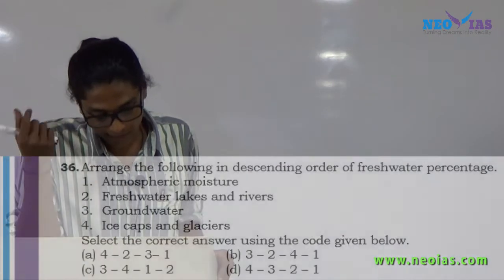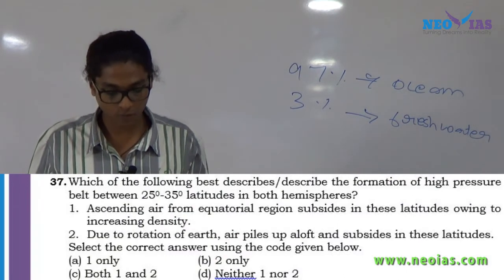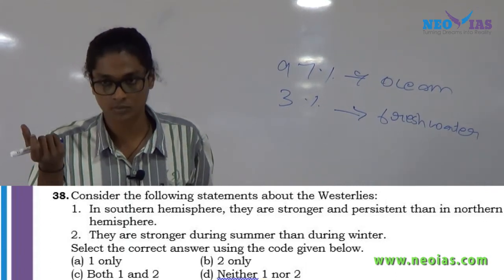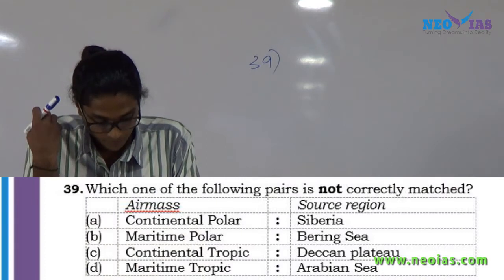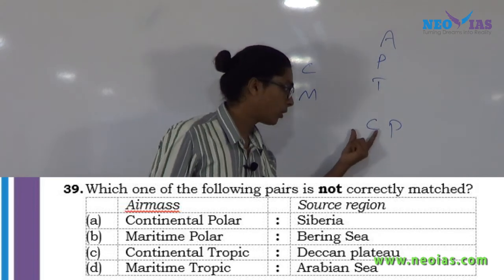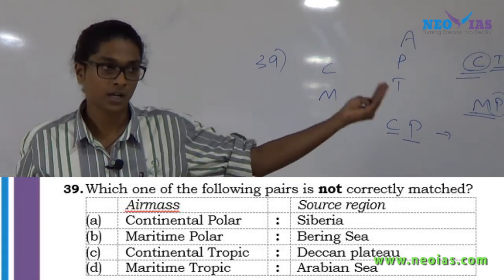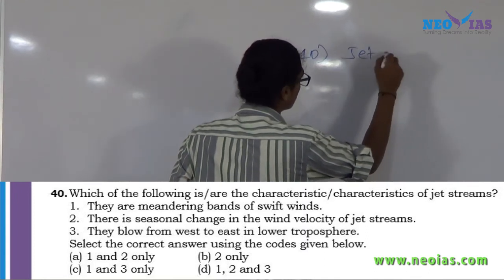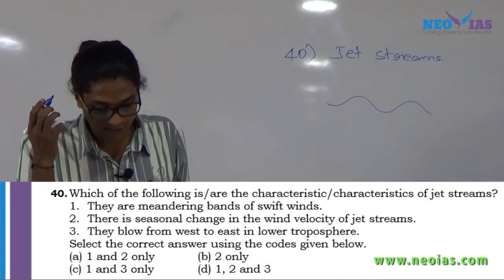How to solve Geography UPSC CSE PRELIMS Questions? Part - 4